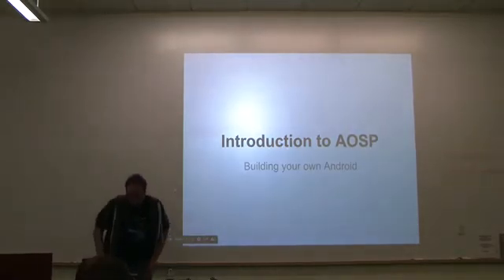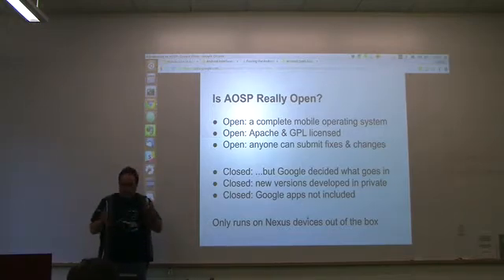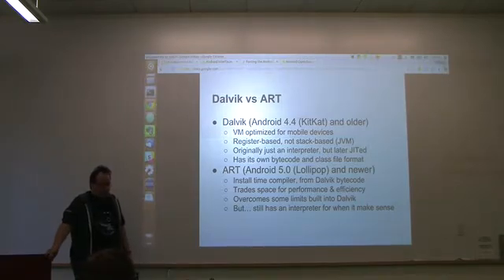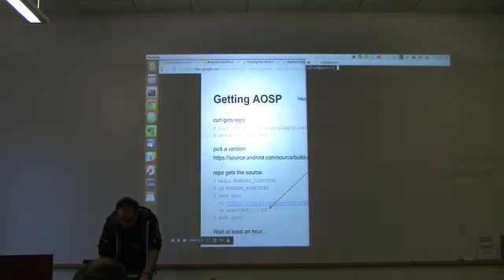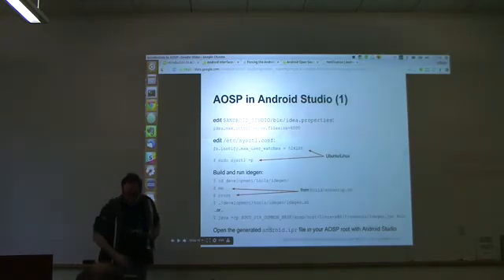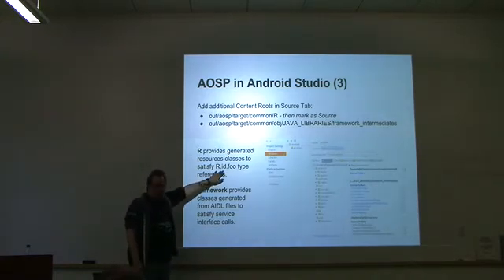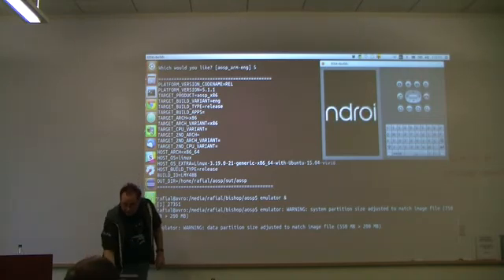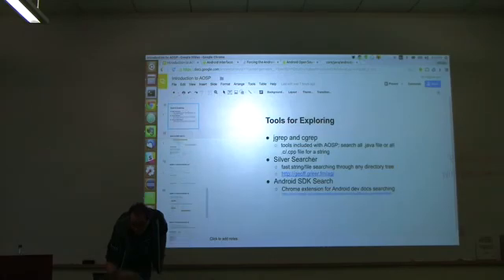16 Jun 2015 Introduction to AOSP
It's well known that Java is the language of choice for building apps on Android, but its also the case that your skills as a Java developer can be put to use in modifying the Android operating system itself. Even if you don't plan to create your own OS, working with and studying the code that makes up the Android OS can help power your app development skills. I'll provide an introduction to what it takes to build an emulator from the Android Open Source Project (AOSP), tips for navigating the Android source from your browser and IDE, and an example of how you might go about implementing a new OS level feature for Android.

Speaker: Wilhelm Fitzpatrick, Android Developer @ Cyanogen, Inc.

Wilhelm has been developing in Java for 15+ years, and has been doing Android for the past 4. Cyanogen, Inc. is a local startup founded in 2013 to invest in commercial opportunities arising from the CyanogenMod open source project. CyanogenMod is the most popular community-developed alternative implementation of the Android operating system.